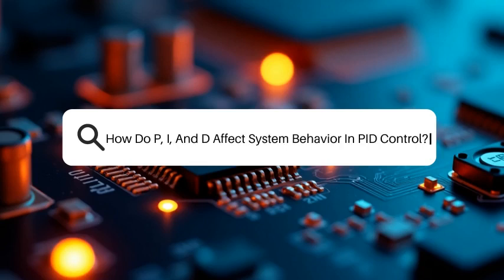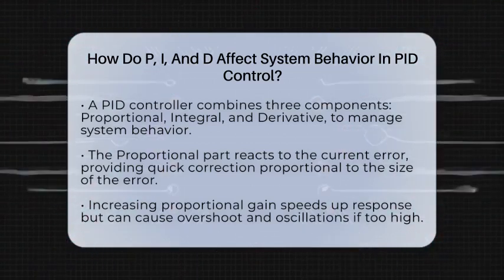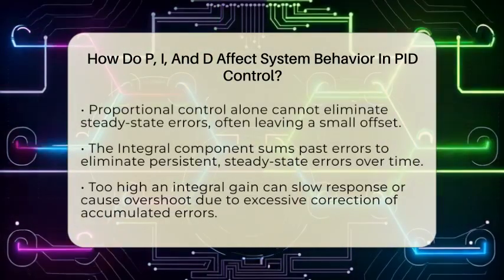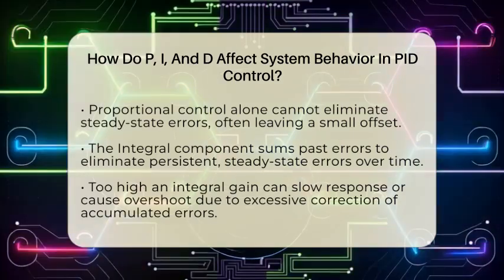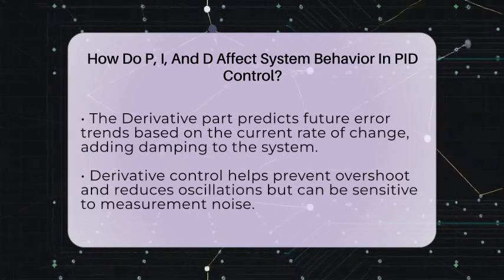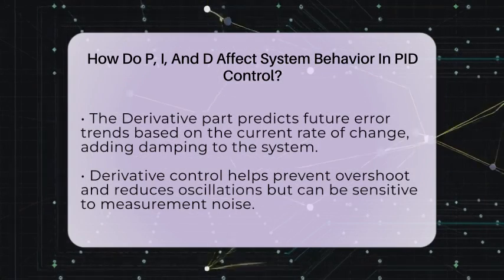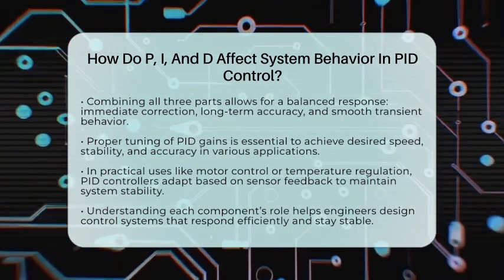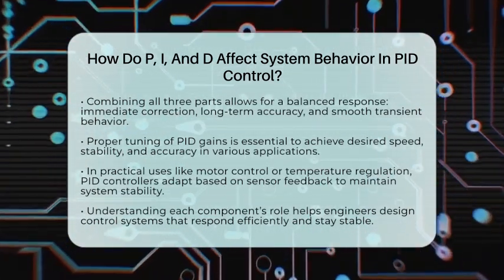How Do P, I, And D Affect System Behavior In PID Control? - Electrical Engineering Essentials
How Do P, I, And D Affect System Behavior In PID Control? Have you ever wondered how control systems manage to keep processes stable and accurate? In this informative video, we'll explain the roles of the main components in a PID controller and how they influence system behavior. We'll start by breaking down the functions of Proportional, Integral, and Derivative control, and how each one contributes to maintaining desired performance. You'll learn how the Proportional part reacts to current errors to provide immediate corrections, how the Integral component eliminates long-term offsets by summing past errors, and how the Derivative predicts future errors to smooth out the response. We’ll also discuss the importance of tuning these elements to achieve the perfect balance between responsiveness and stability. Whether you're working on motor speed regulation, temperature control, or voltage stabilization, understanding these concepts is essential for designing effective control systems. We’ll share practical insights into how each part affects the overall system and tips for optimizing their settings.